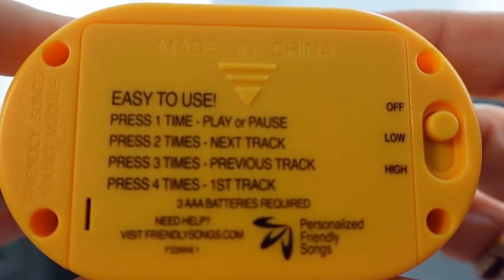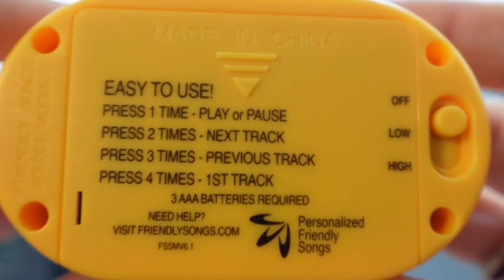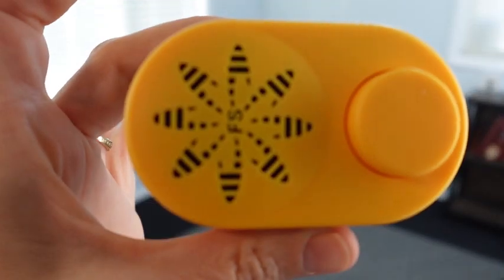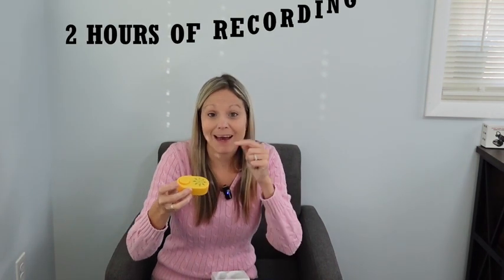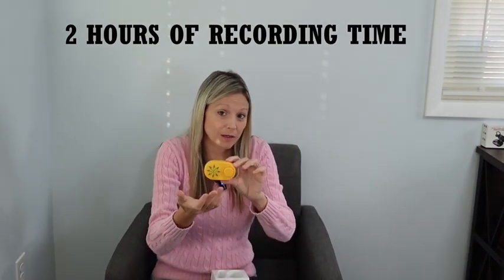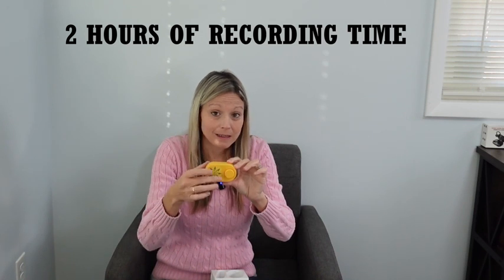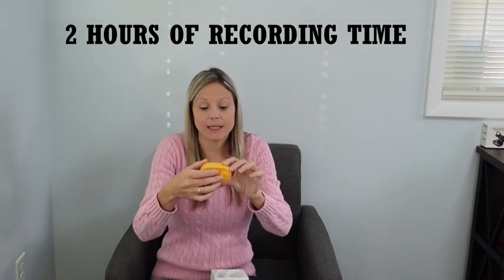RV Living Yet shows off the Friendly Songs Sound Modules Features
We're thrilled to see how seamlessly the Friendly Songs Sound Module worked for you, RV Living Yet! 🌟 Your video showcasing its functionality is music to our ears 🎵. It's heartening to know that our product played a key role in preserving those special messages without the fear of accidental deletions. Thank you for sharing your positive experience!

Creator: RV Living Yet#youtubemademebuyit

FoundItOnAmazon